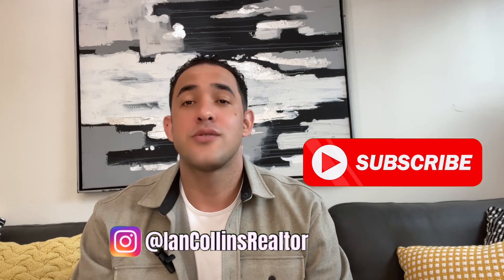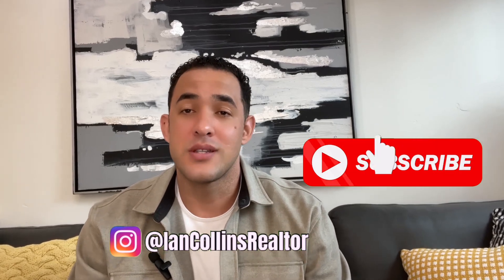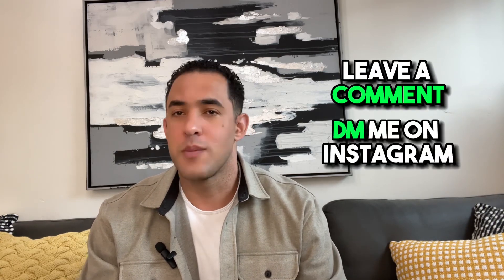How to Use Your VA Loan on Active Duty | Part 3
This segment we're going to cover what to do after you get pre-approved, developing a strategy so we can get an offer accepted, as well as creating a priority lists of wants and needs so you dont get the paralysis by analysis syndrome, the proof of funds and earnest money deposit.

About 1-2 months out from when you want to buy your home and you already went to the lender and they pre-approved you for whatever amount. Now we have a budget. Remember when I talked about saving up for closing costs to be competitive? If you haven't then we need to go after properties that have been on the market for a while so we have some leverage when we ask for closing costs in our offer. If you did, we're good to go and we now we can focus on locations that appeal to you. San Diego is incredibly complex but I'll show you an overview of what your money can get you in different locations and you decide what's most import to you.

For example, being close to work or having a yard? Being in walkable distance to restaurants and all that or being in a better school district. My advice is to sit down and write out ALL your wants and needs and then number them starting with the most important down to the least. Let me be clear and set expectations that other realtors might not tell you,  you're NOT going to get everything you want not unless you qualify for over a million dollars and on our government pay thats just not going to happen.. but in order to someday get that dream home that does have everything you want we have to start somewhere.

Our goal is to find a place where we can get the most of your wants and needs and ones that are high on your priority list. For example, say we find something close to base and has a backyard but it doesn't have three bedrooms, thats a home we should move forward on. What i see happen all the time is clients try to hold out hoping for the perfect property to pop up and believe me they never do, you'll end up looking 6 months or more and in that time the homes are just getting expensive. So to get all that out of the way we focus on the list so you dont get the grass is greener syndrome or paralysis by analysis.

I don't recommend Veterans United. Here's why, my lender can close a VA loan in 14-17 days, meaning we can write on the offer that we expect to go through this entire thing in 2 weeks as opposed to the normal 30 days. Now put yourself in the sellers shoes. Say they have two VA offers for the same amount, one is with Veterans United and needs 30 days to close and the other is you who needs only 14 days. Which one is the seller going to choose? Exactly, the one that pays them the fastest. The other reason is that although San Diego is big place, the real estate world isn't. If I see an offer from a lender that I know is professional from working with them before and communicates great during escrow, I'm going to inform my client that I know the escrow will go through on time, inspections are probably already ordered and it's going to be smooth as silk. Which is something all sellers want.

Proof of funds can literally be a picture of your account showing you have enough money to cover whatever we put in the offer, like the earnest money deposit and closing costs.

The earnest money deposit or good faith deposit shows that you are serious about purchasing the home and if you decide to just back out for no reason, the seller keeps the money. It is normally 1-3% of the purchase price. It is NOT mandatory and you don't HAVE to do it, but in San Diego if you don't submit an EMD then your offer wont even be looked at because this market is so competitive that it's almost become a standard. After we close escrow, that money goes to your closing costs or back to you if we negotiated that the seller covers closing costs. Now this doesn't mean that if we find something during escrow that we cant pop smoke and back out of it, it's just saying that you're a serious buyer and wont just change your mind.

🔔New Videos posted every Thursday

B U Y I N G in San Diego?

S E L L I N G in San Diego?

Ian Collins, MBA | San Diego Real Estate Agent
DRE 01858943